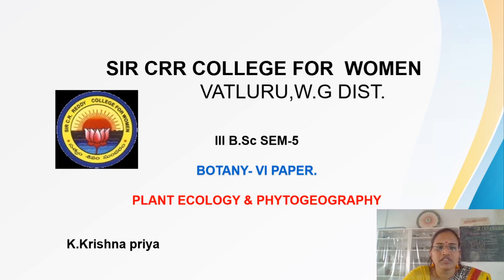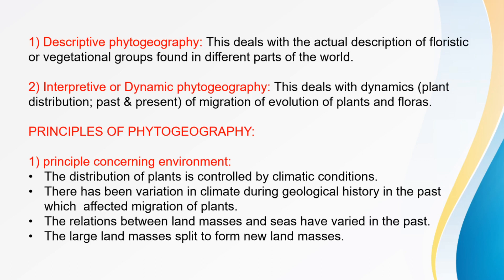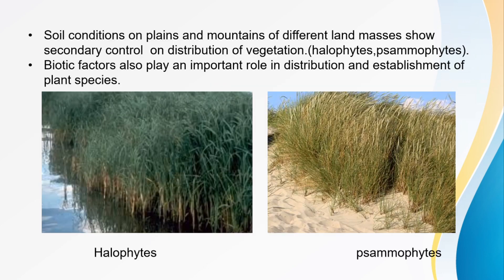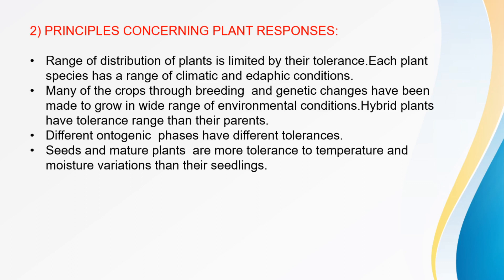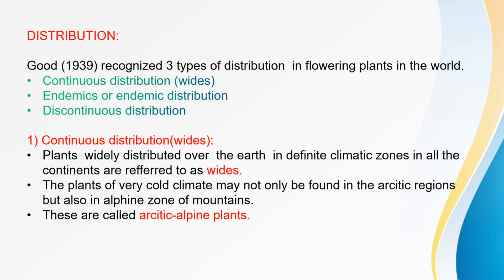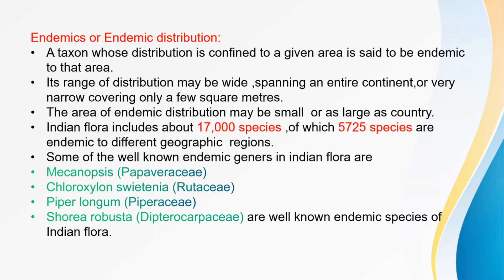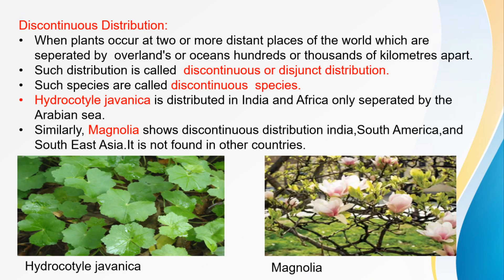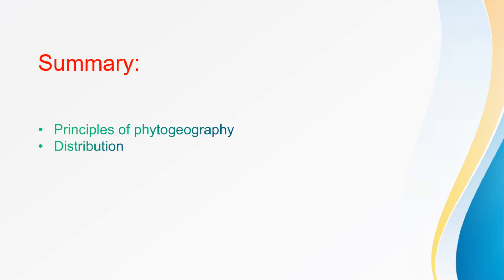13. III BSc 5th Sem - Plant Ecology & Phyto Geography - Principles & Distribution of Phytogeography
13. III BSc 5th Sem - Plant Ecology & Phyto Geography - Principles & Distribution of Phytogeography